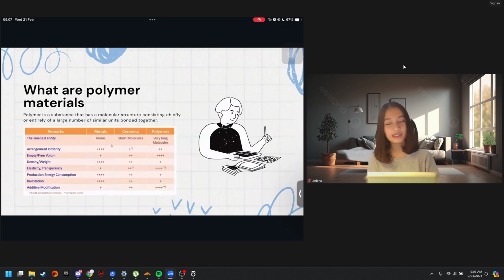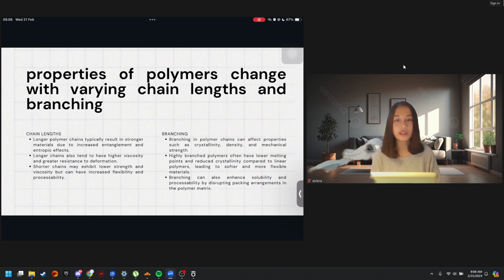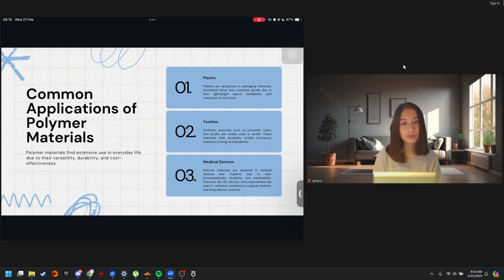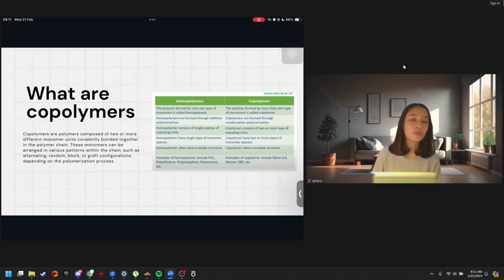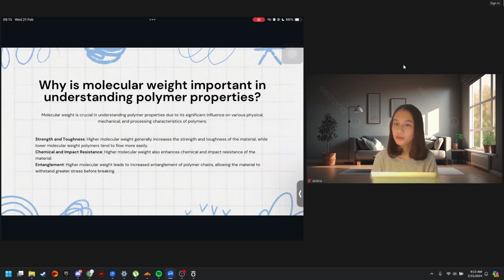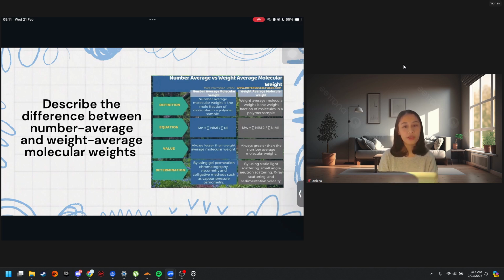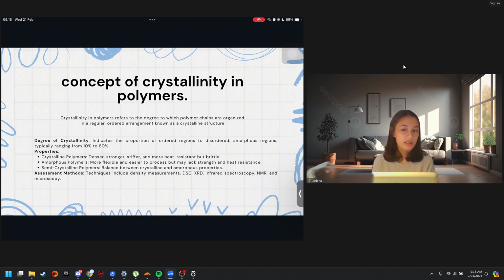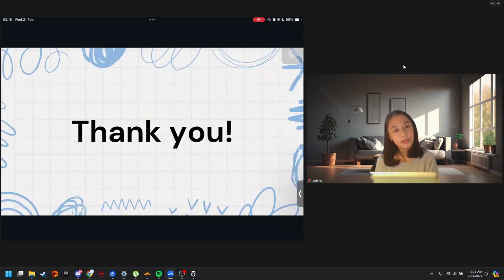Aniera Larassati Recap Video Assignment